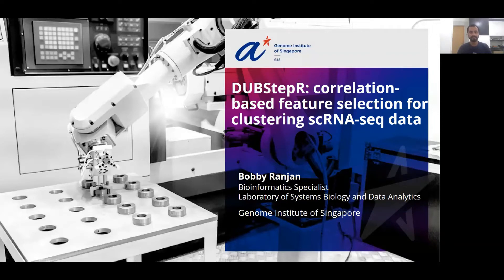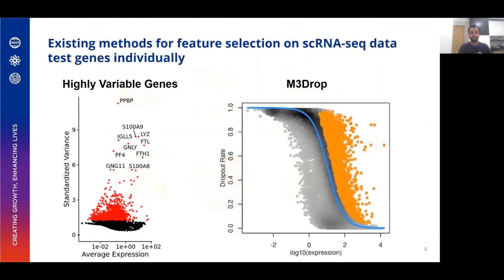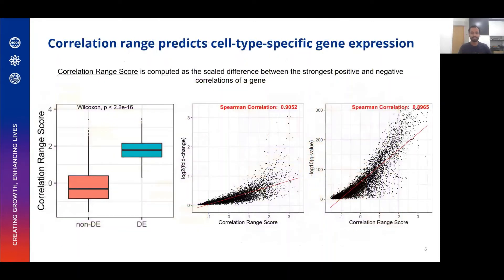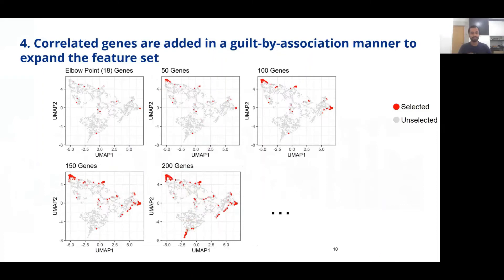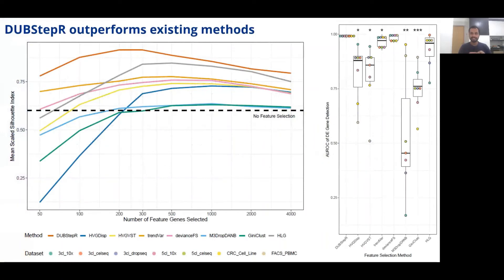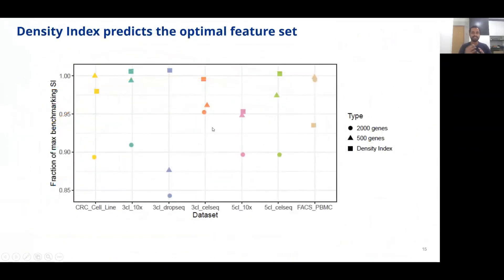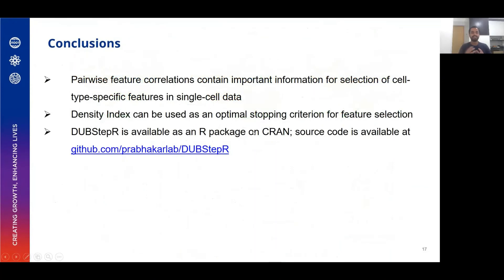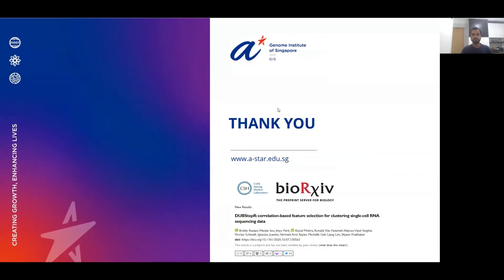DUBStepR: correlation-based feature... - Bobby Ranjan - Special Session 05 - Talk - ISMB/ECCB 2021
DUBStepR: correlation-based feature selection for clustering single-cell RNA sequencing data - Bobby Ranjan - Special Session 05 - Talk - ISMB/ECCB 2021